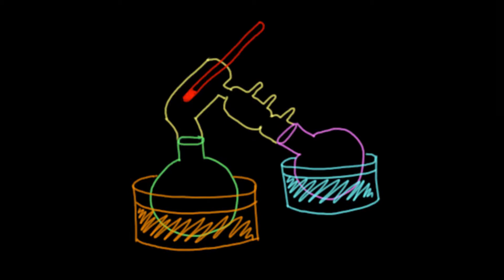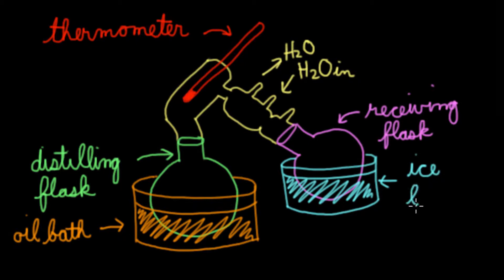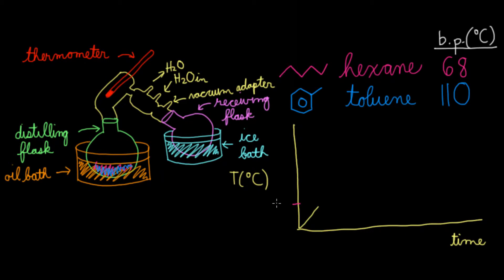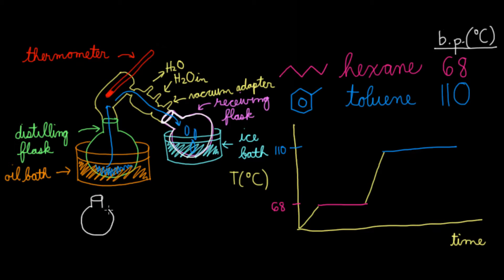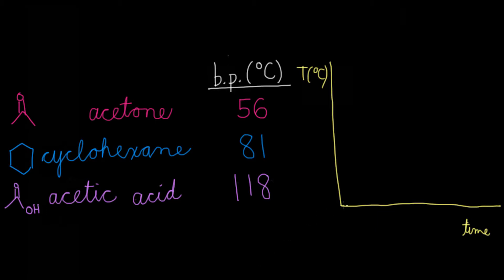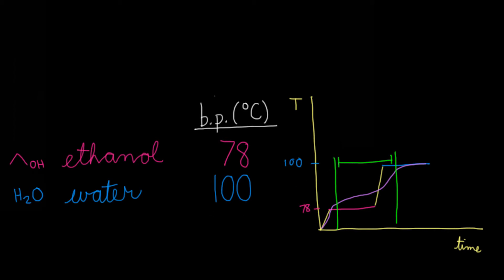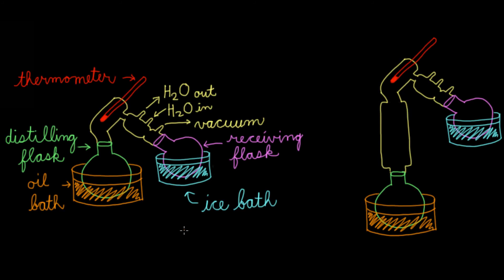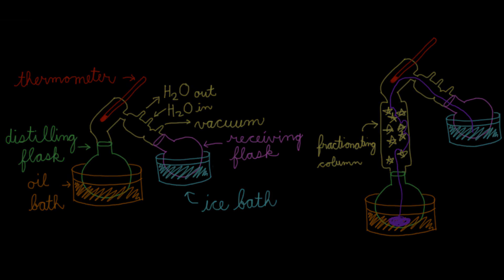Simple and Fractional Distillations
Learn how chemicals can be separated and purified through distillation, a process which separates them based on their respective boiling points.